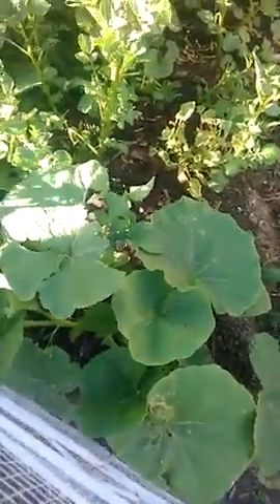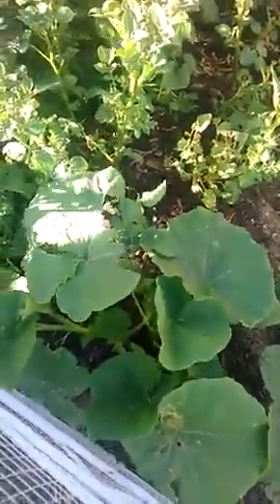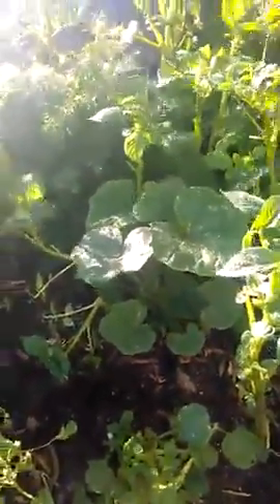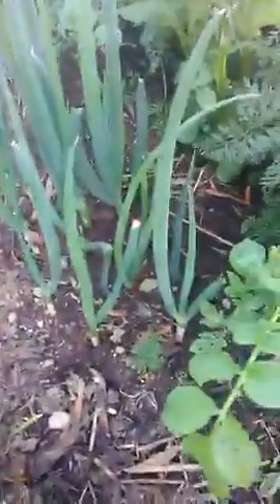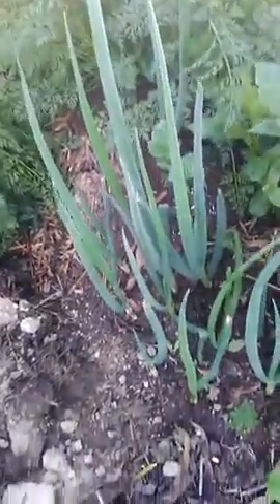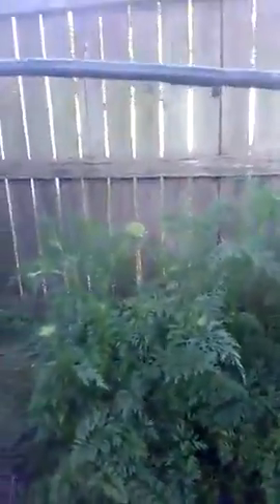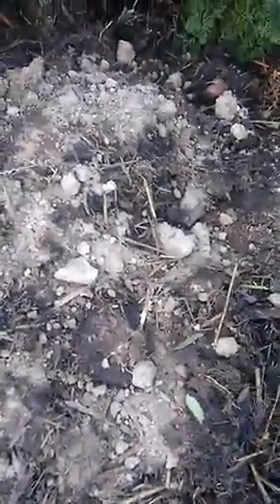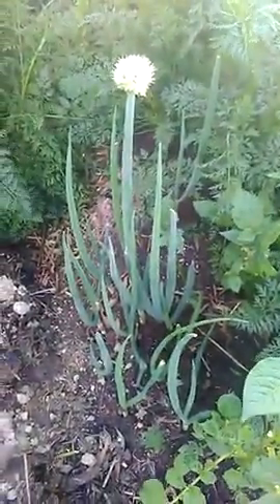18. Sneek peek at vegie patch going solid.mp4